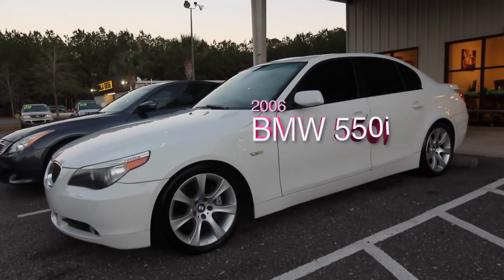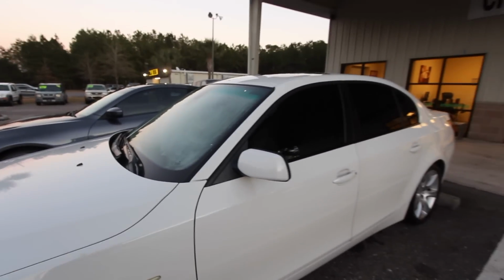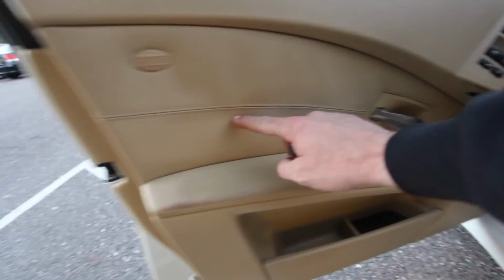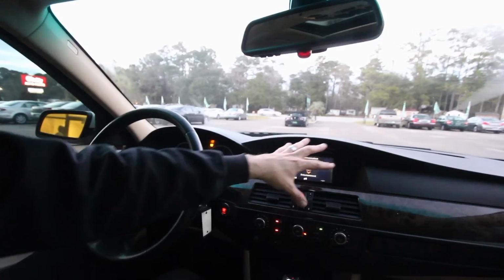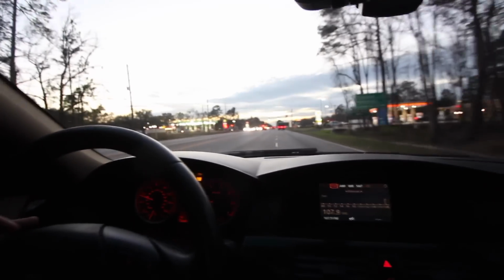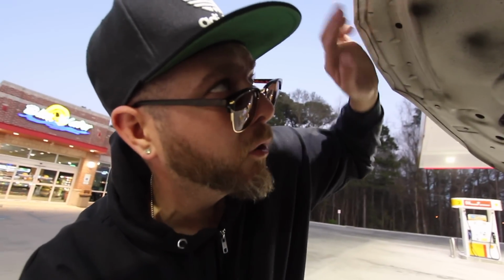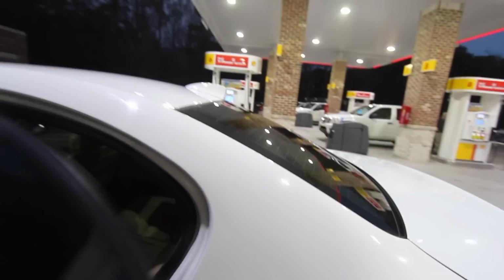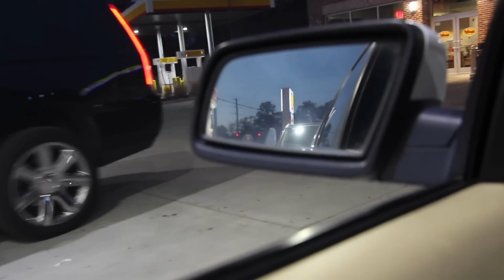Here's a Once $57,000 BMW 550i Sedan | Review & Test Drive w/ V8 Power House Motor!!!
In this review I'll be showing you this amazing 2006 BMW 550i with 156K Miles. The original MSRP was around $57,000 and now its only being sold for $4500 Bucks Cash. Its sad to see such a beautiful vehicle depreciating so much over the past 13 years, but thats how automobiles work.